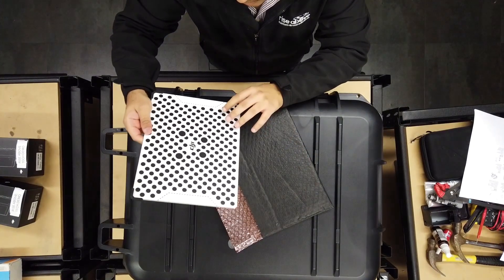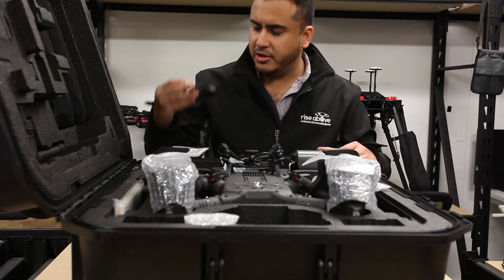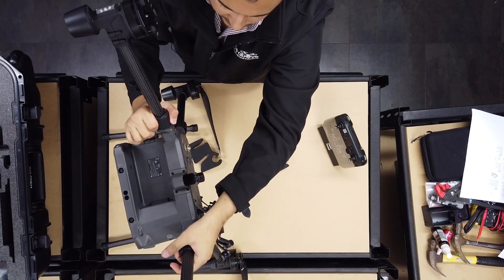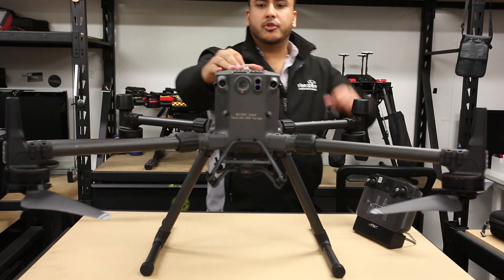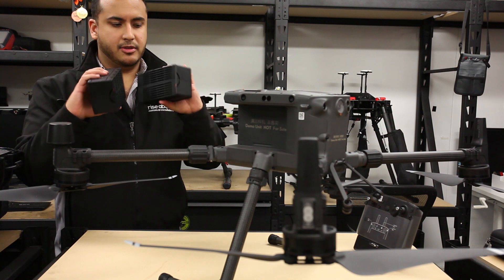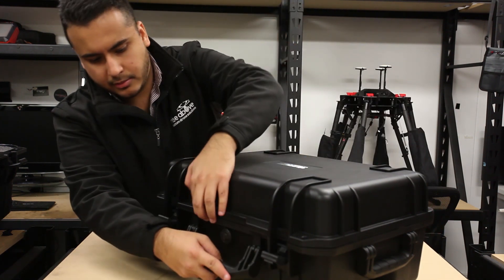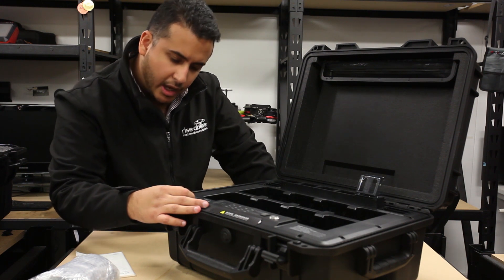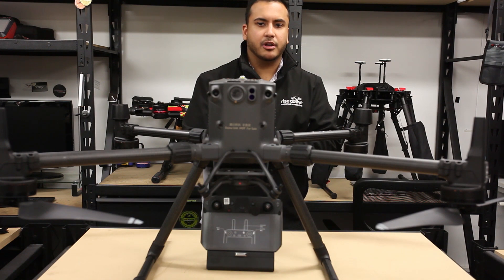Unboxing the DJI Matrice 300 RTK | Rise Above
Today we unbox the all new DJI Matrice 300 RTK with our Chief Technical Officer Rav! Come and join us for a closer look into the industrial UAV of the future!